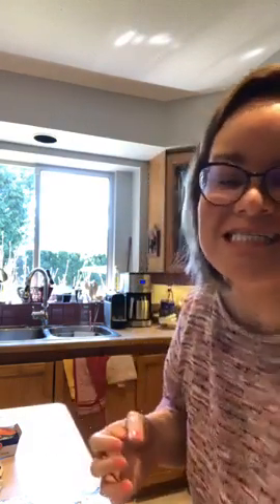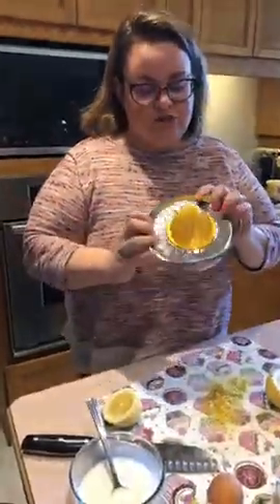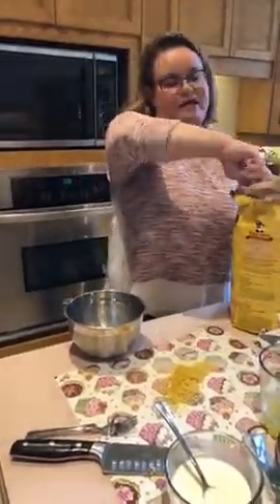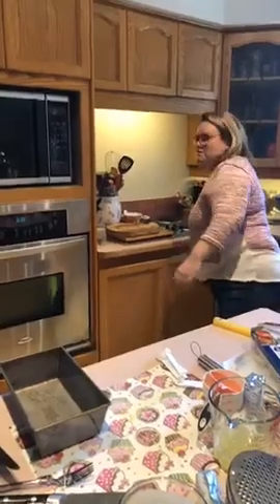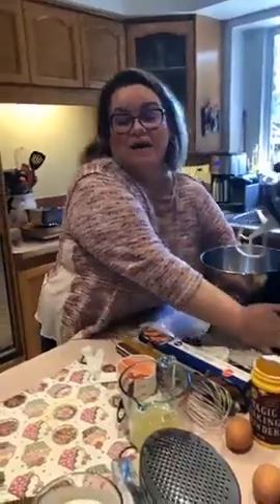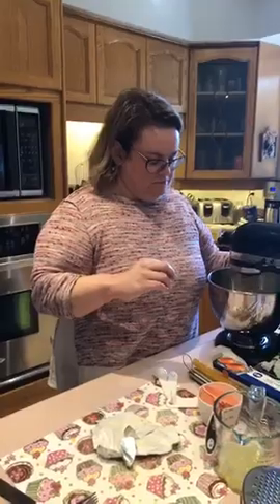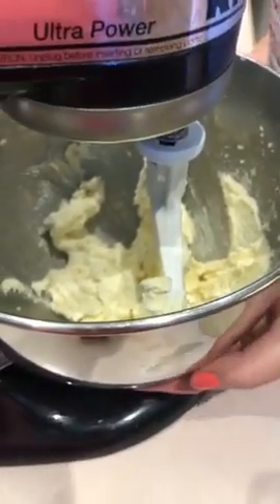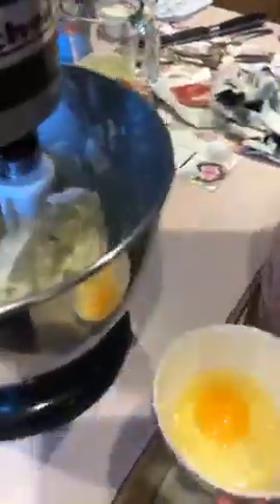Making Moist And Delicious Lemon Blueberry Loaf (Part 1)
Bake with me in real time as I guide you through making a delicious lemon raspberry loaf complete with simple syrup soak and lemon glaze! Be sure to find part 2 for instruction on applying the simple syrup and making the lemon glaze.